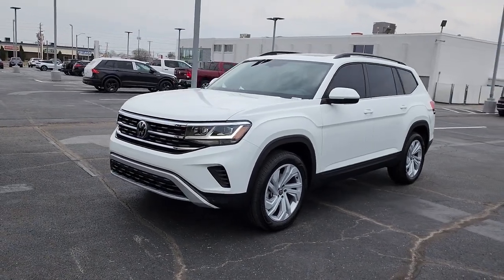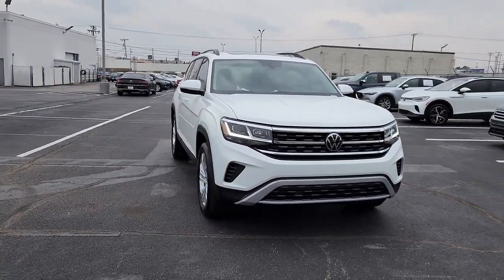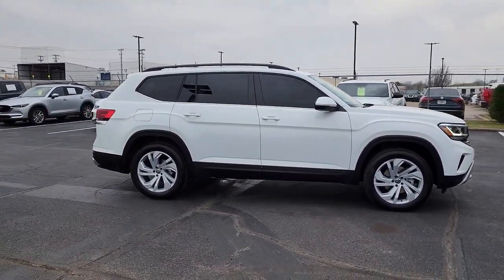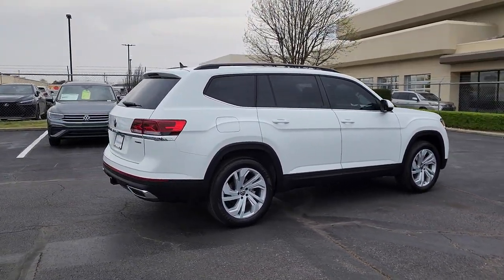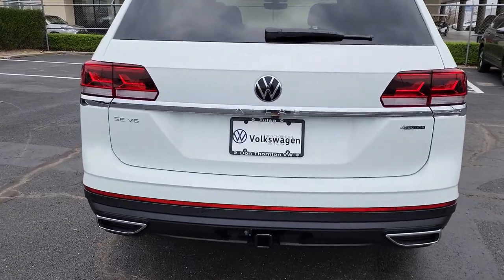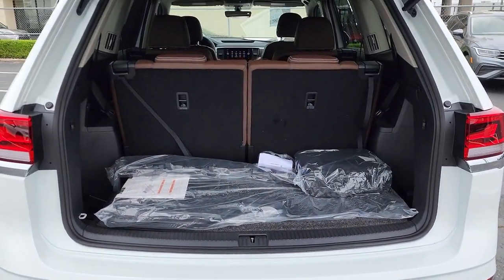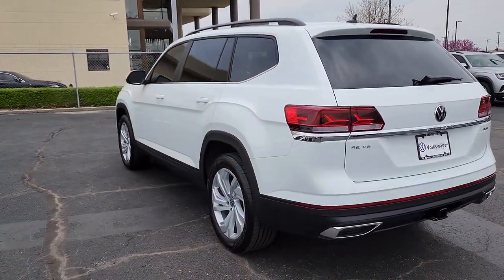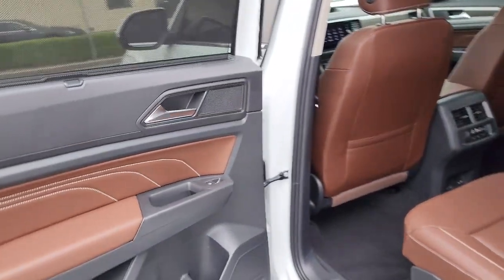2023 Volkswagen Atlas Tulsa, Broken Arrow, Owasso, Joplin, Claremore PC541319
Pure White New 2023 Volkswagen Atlas 3.6L V6 SE w/Technology available in Tulsa, Oklahoma at Don Thornton Volkswagon of Tulsa. Servicing the Tulsa, Broken Arrow, Owasso, Joplin, Claremore, OK areas.
2023 Volkswagen Atlas 3.6L V6 SE w/Technology - Stock#: PC541319

4240 S. Memorial Drive